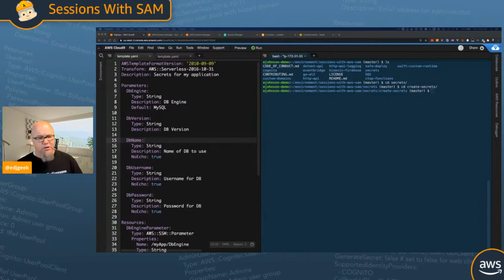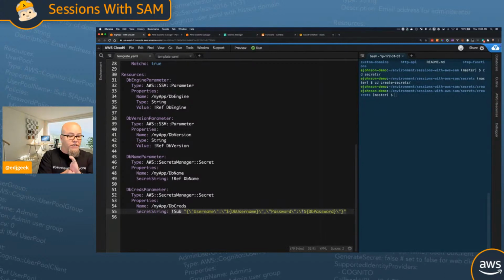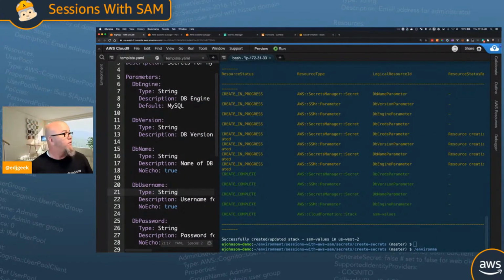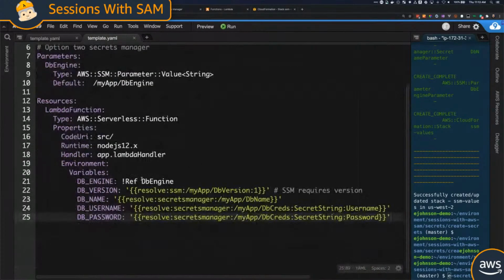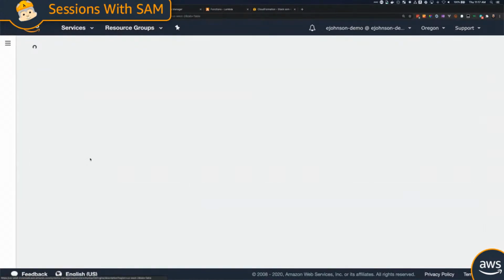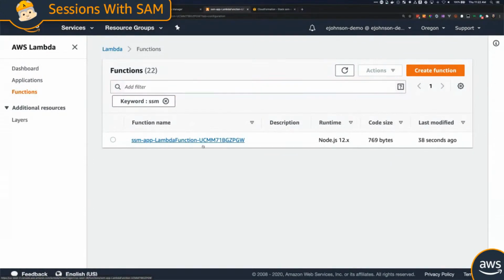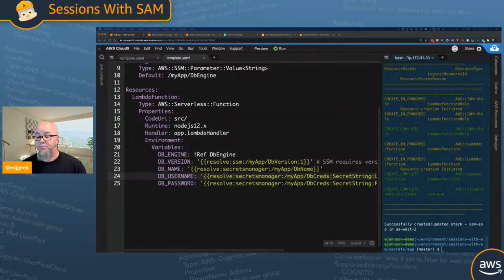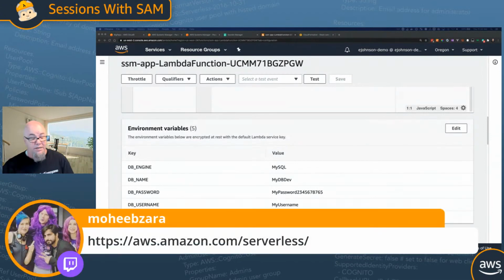AWS SSM Parameter Store and AWS SecretsManager in AWS SAM templates (Sessions with SAM: S2E1)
In this session we cover using AWS Systems Manager Parameter Store and the AWS SecretsManager within AWS SAM templates. Using these services helps developers store account specific secrets that are easily utilized by SAM on application creation and updates.